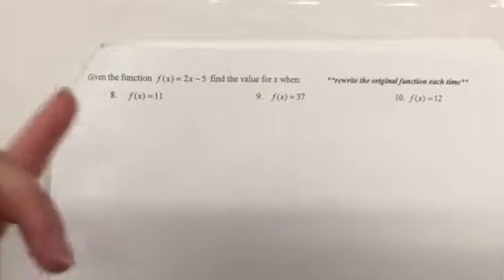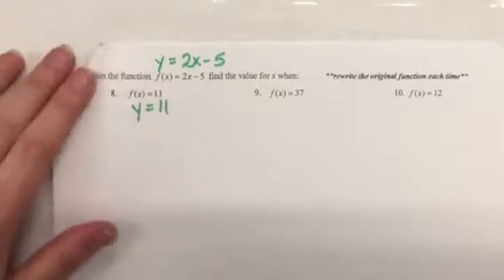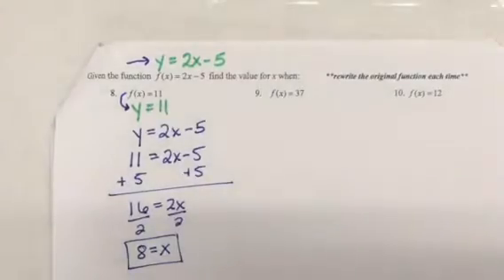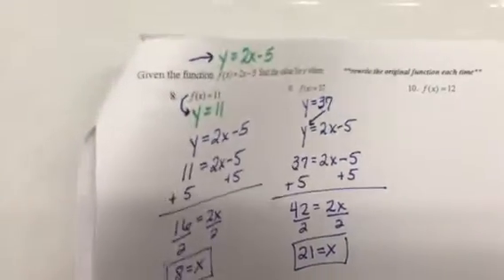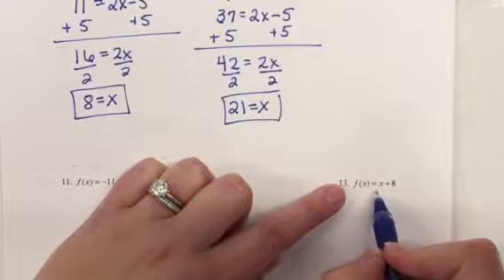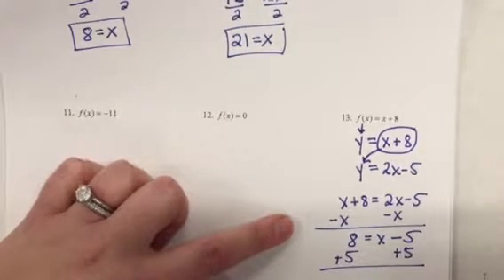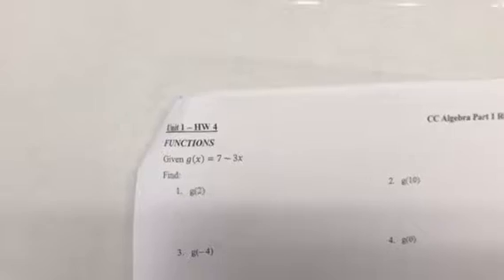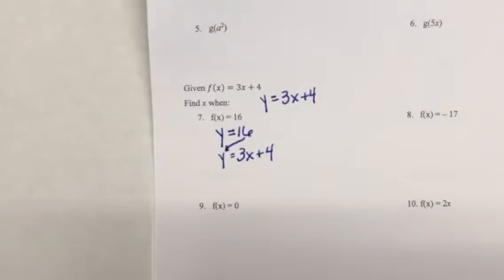UNIT 1 Page 24